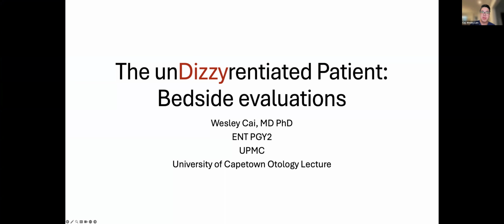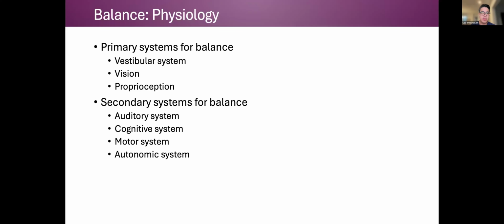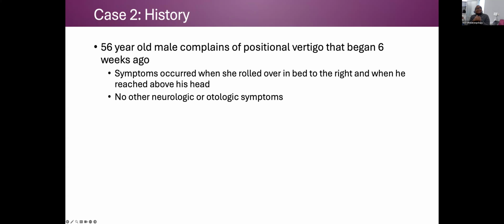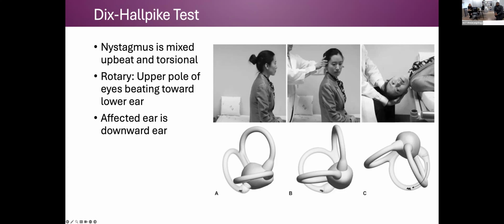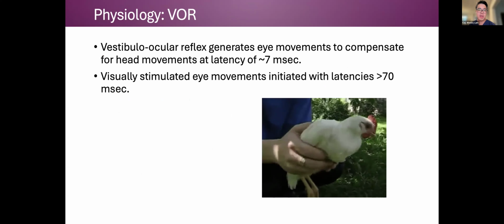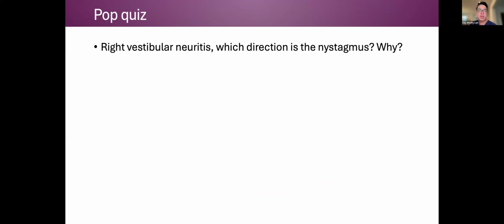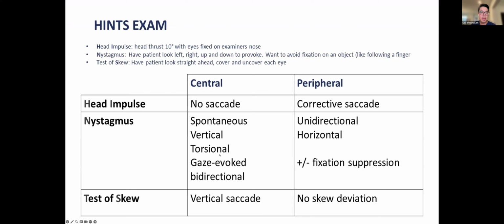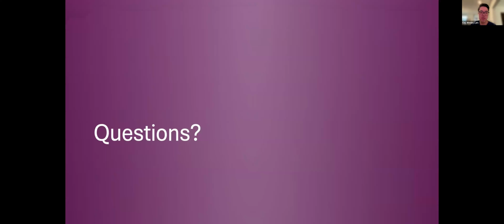Bedside Evaluations Vertigo